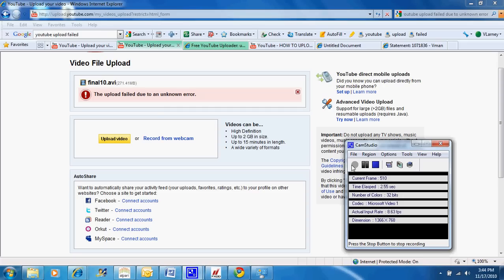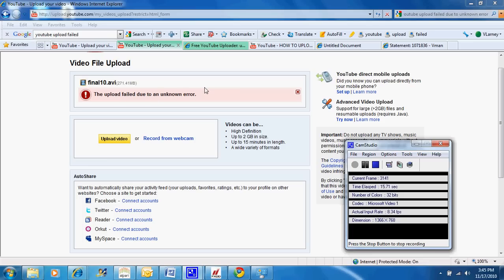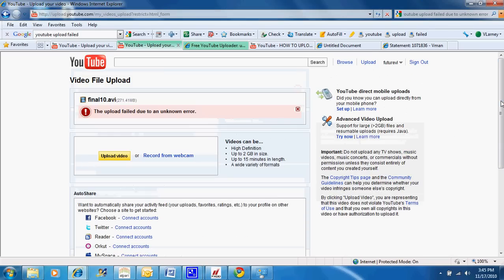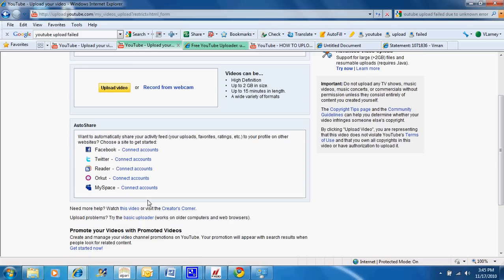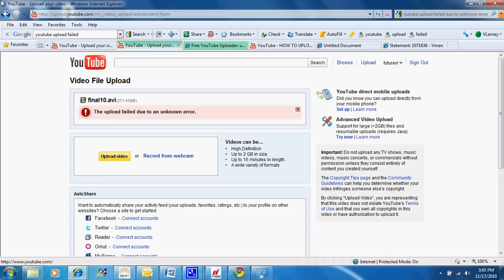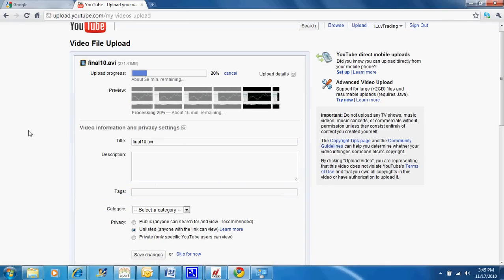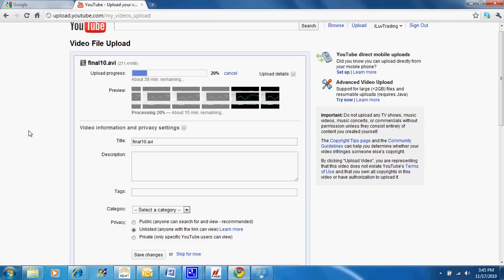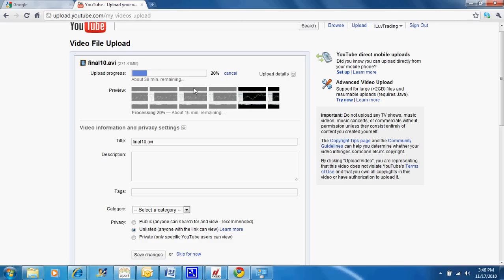Youtube upload failed! SOLUTION!!!!!!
Upload failed on YouTube? Solution: do not use IE "internet explorer".  Use Chrome, or another web browser. I hope this helps folks, i wished somebody else would have provided this solution as it was a problem for me several days now. Finally solved, thank God!